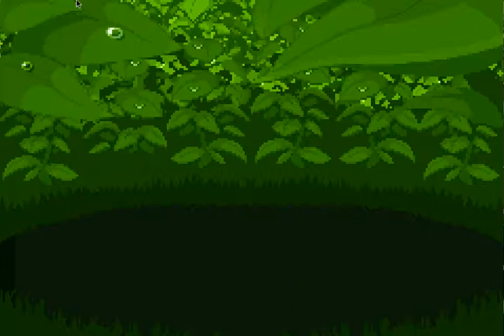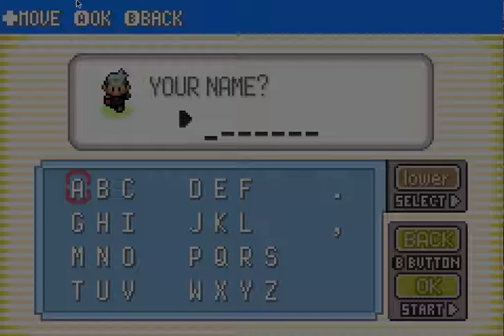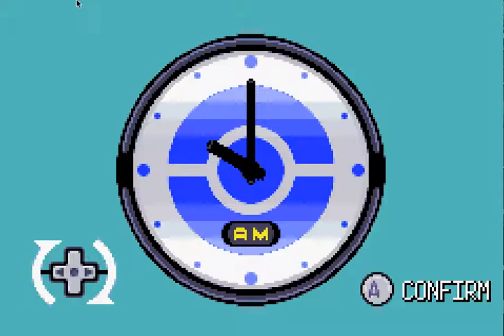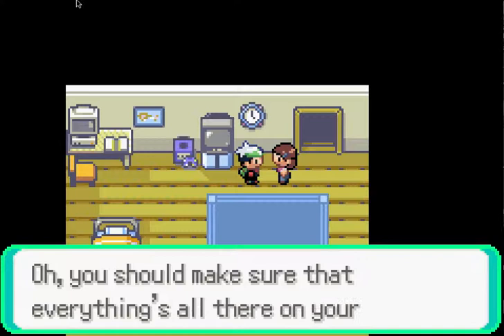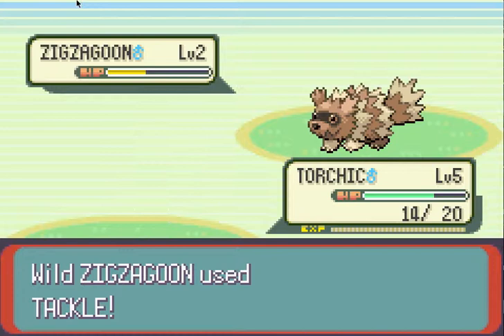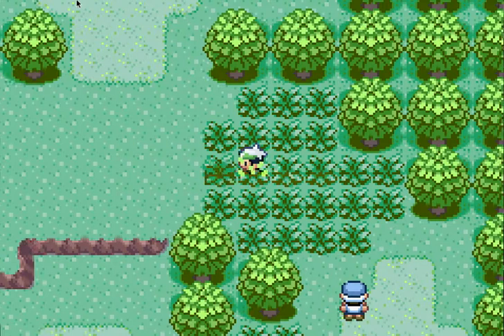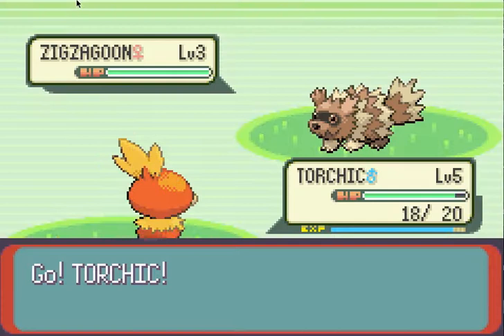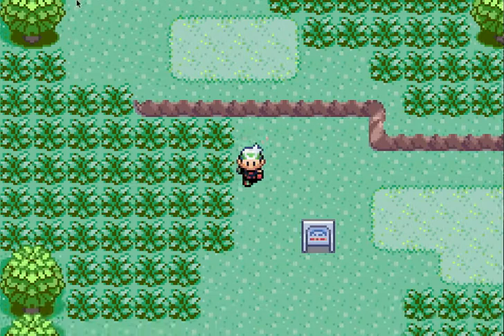Pokemon emerald walkthrough part 1 - A new start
this is my first walktrough ...